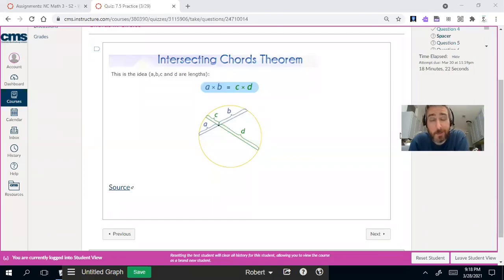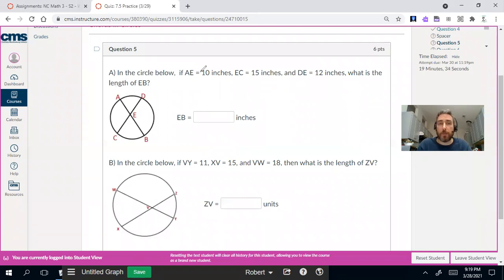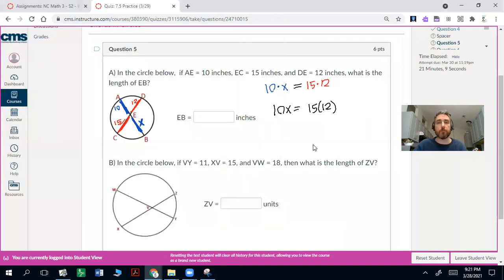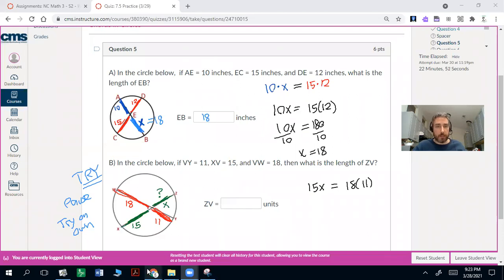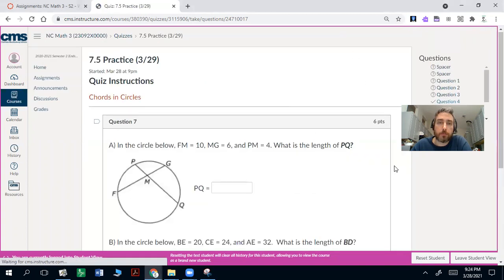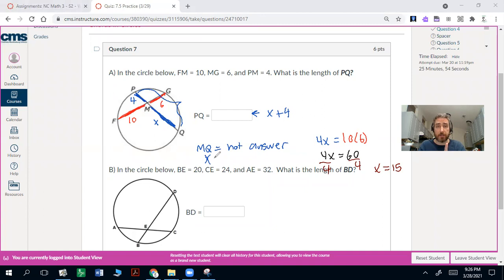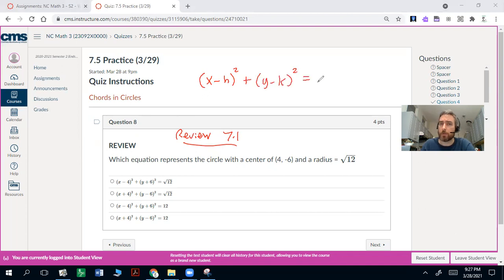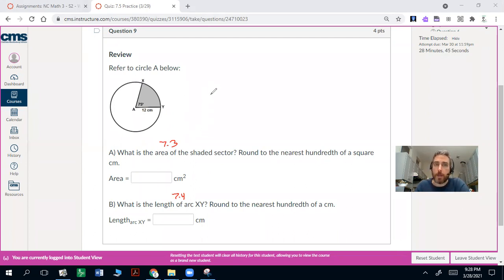7 5 Intersecting Chords Theorem